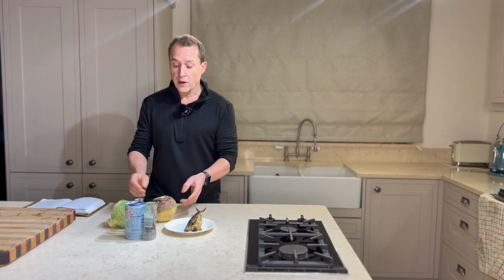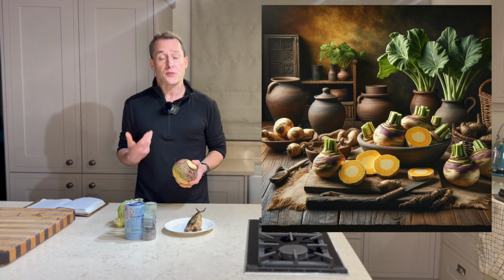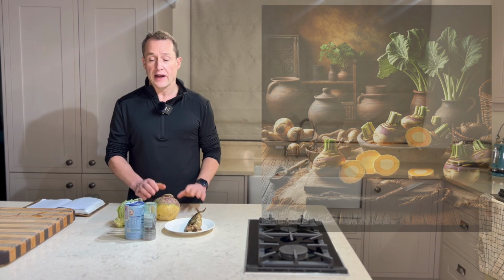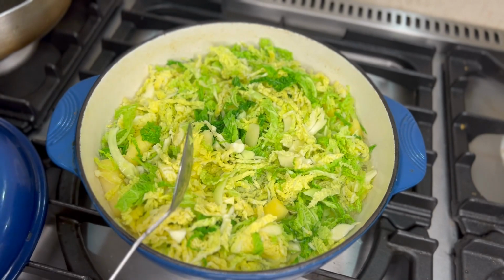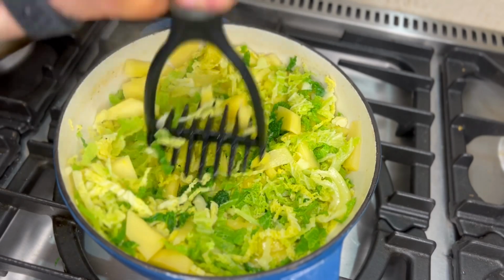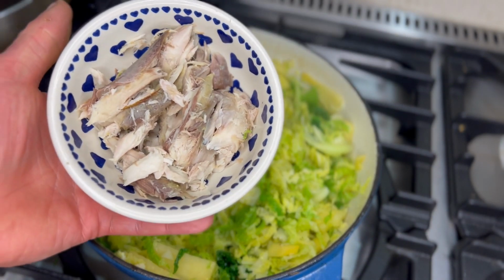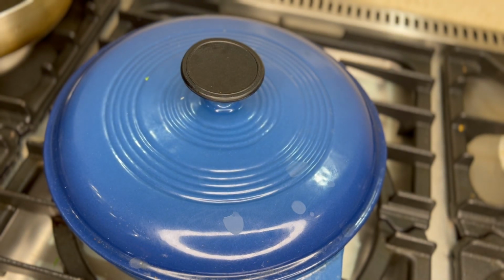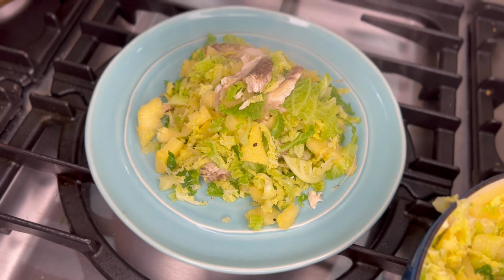141. Smoked Mackerel with Crushed Turnip Colcannon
Ingredients:
1 whole or smoked mackerel
1 small head cabbage
1 medium/small swede/turnip
Seasoning:
Salt
Black pepper
Olive oil (to finish)